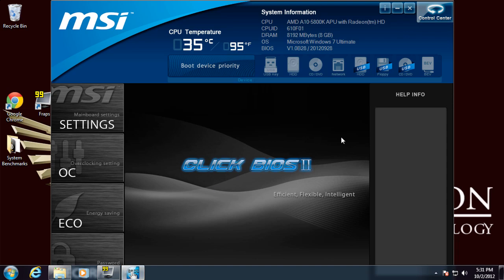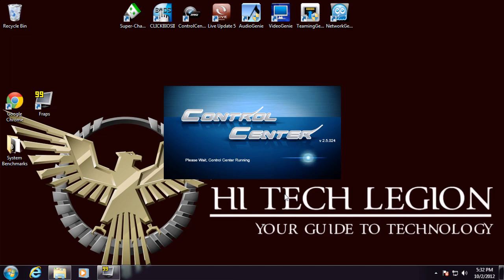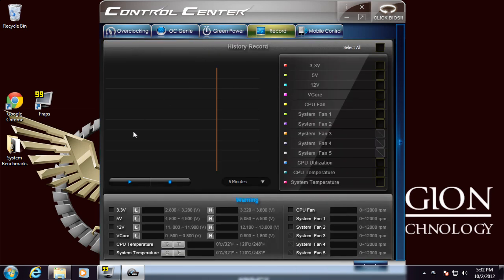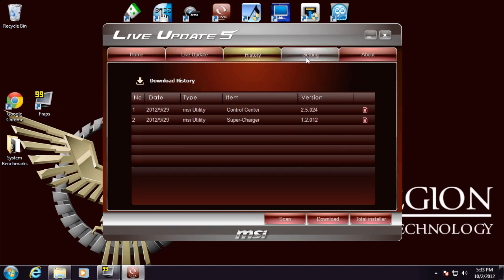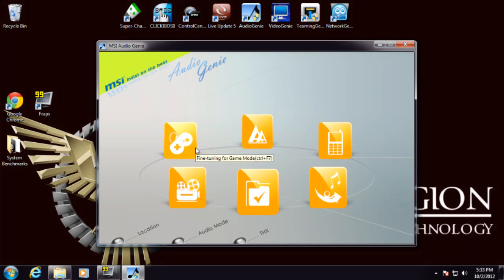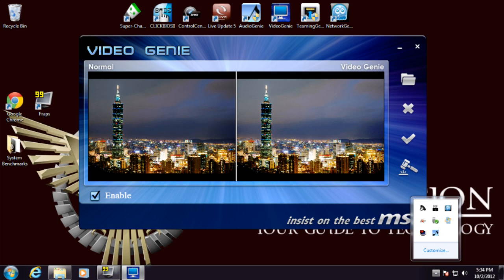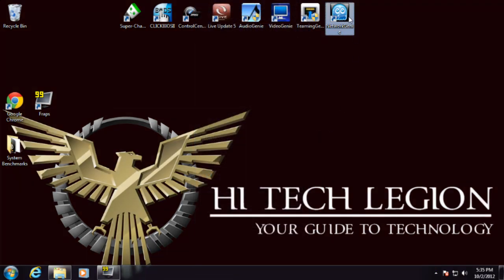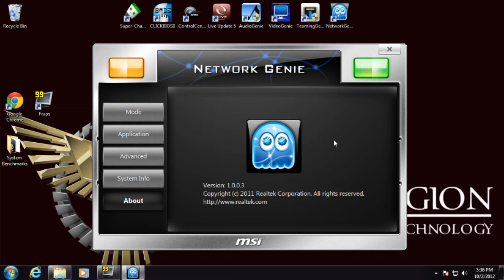MSI FM2-A85XA-G65 Motherboard Bundled Software Overview + Tutorial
Skataneric shows a general overview of the bundles software with the MSI FM2-A85XA-GD65 motherboard.